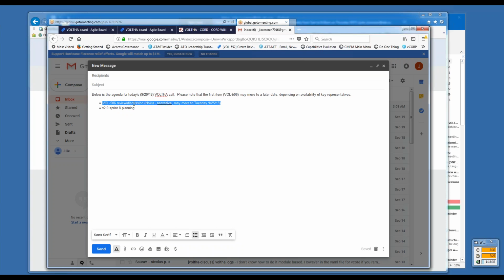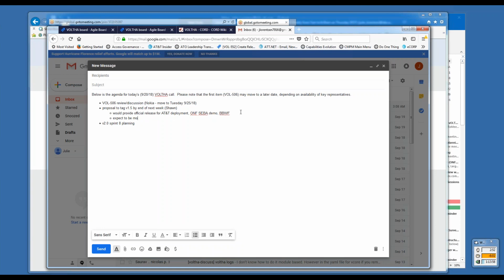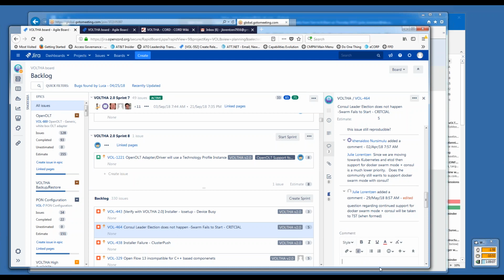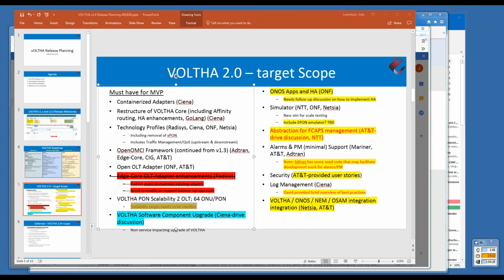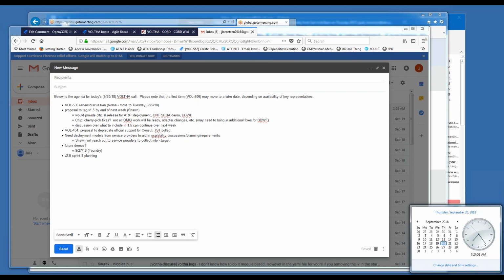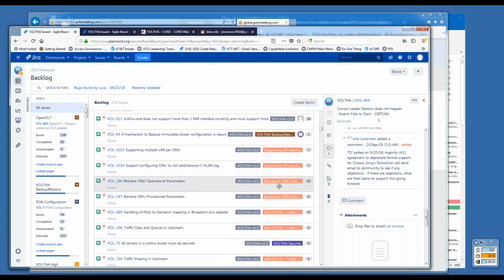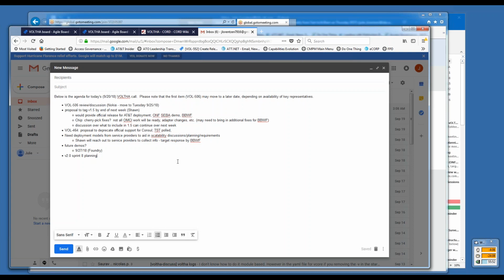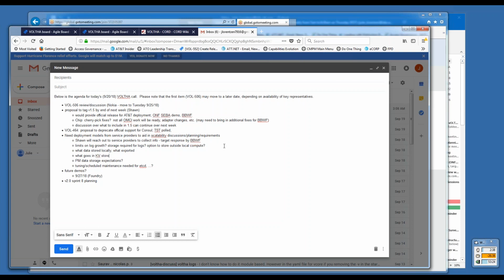2018 09 20 07 02 VOLTHA Meeting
9/20/18 VOLTHA meeting - discuss v1.5 proposal, proposed deprecation of formal support for Consul, preliminary sprint 8 discussion